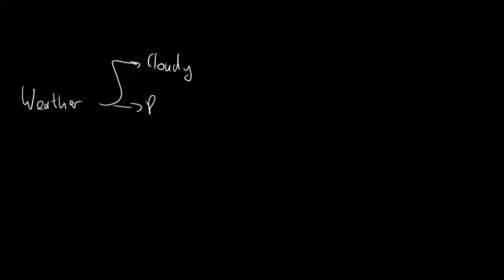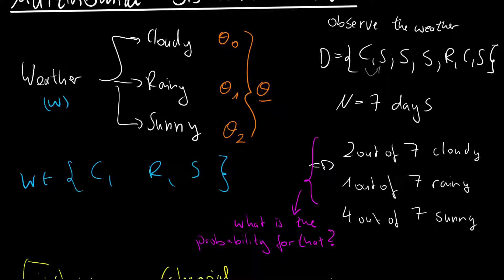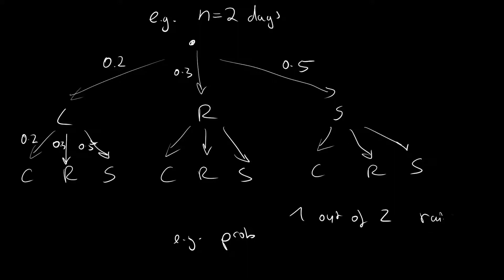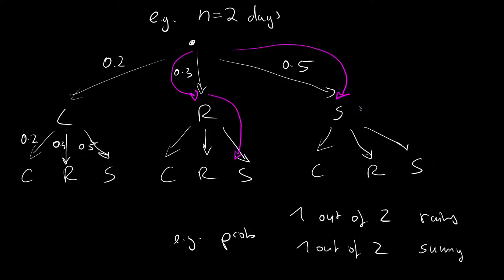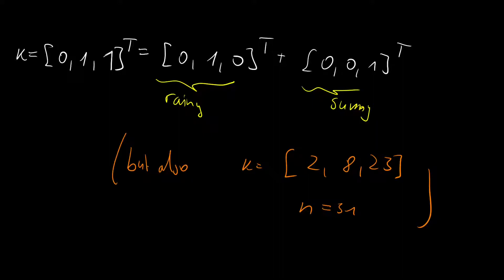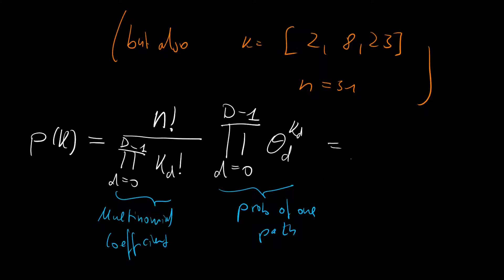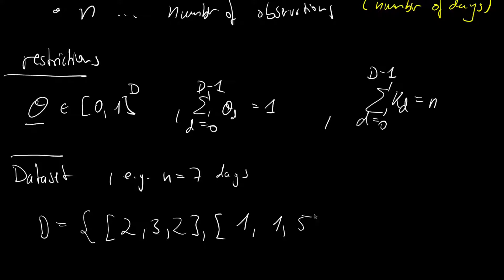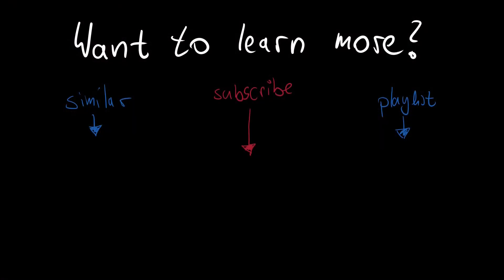Multinomial Distribution | Intuition & Introduction | example in TensorFlow Probability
You observe 2 out 7 days cloudy, 1 out of 7 days rainy, 4 out of 7 days sunny weather. The Multinomial helps us to calculate the probability of that. Here are the notes

The Multinomial Distribution is the natural extension of the Binomial Distribution for collection of discrete observations. Similarly, to the Categorical generalizing the Bernoulli, the Multinomial considers discrete random variables that can take more than 3 states (think of the weather which, for instance, can be cloudy, rainy, sunny).

In general, there are multiple paths/sequences of observing certain weather combinations. The Multinomial will consider all of them by the help of the Multinomial coefficient, which itself is also just a generalization of the Binomial coefficient.

In this video, I provide an intuition to this distribution. We then derive the probability mass function (=pmf). Lastly, we see how to use the Multinomial distribution in TensorFlow Probability.

Timestamps
00:00 Introduction
00:43 Motivation and Naive Approach
02:12 Multiple Paths/Sequences
03:55 Constructing the pmf
05:21 Confusion Multinomial and Categorical
05:41 Encoding Multinomial Events
07:15 The pmf
08:29 Parameters of the Multinomial
09:02 Restrictions
09:54 What a dataset looks like
10:22 TFP: Creating a Multinomial
10:57 TFP: Sampling the Multinomial
11:11 TFP: Querying the probability
12:25 Outro As an Amazon Associate I earn from qualifying purchases.